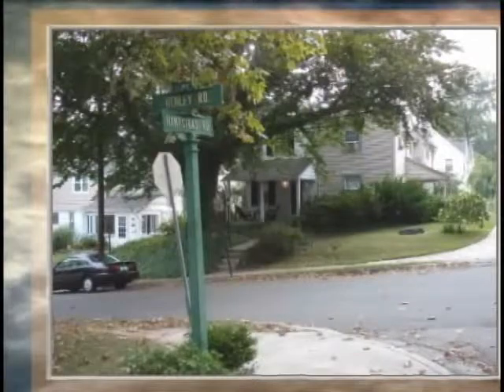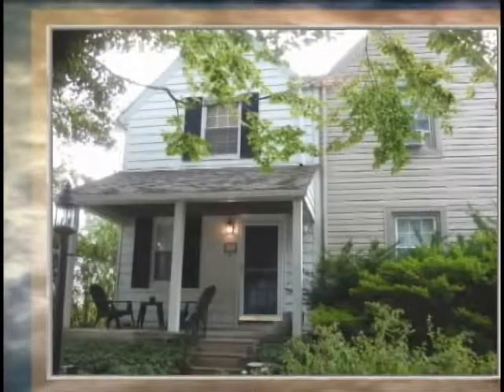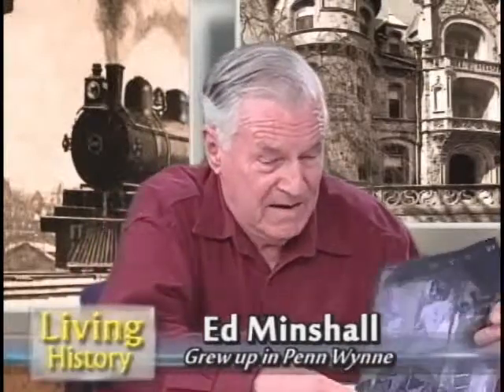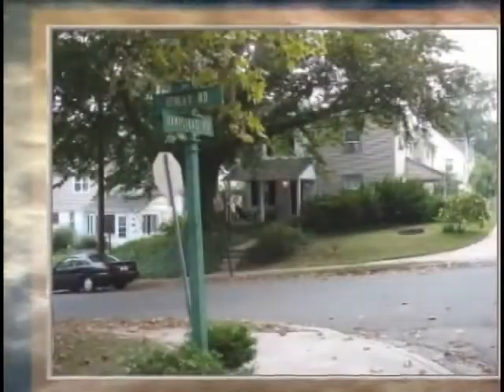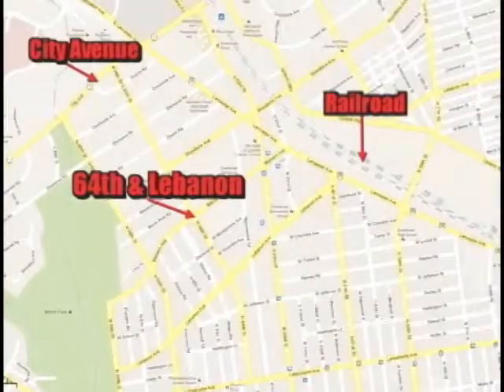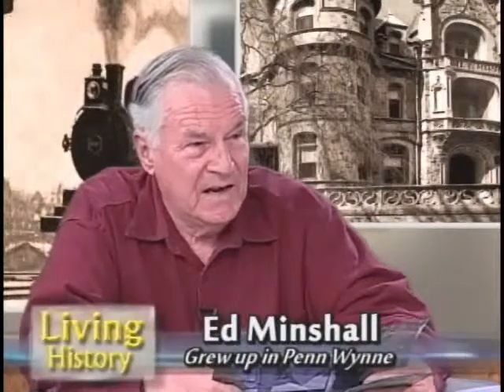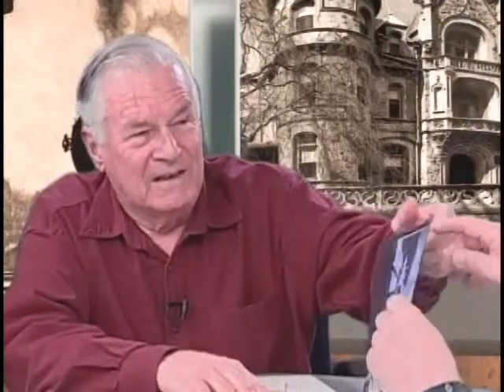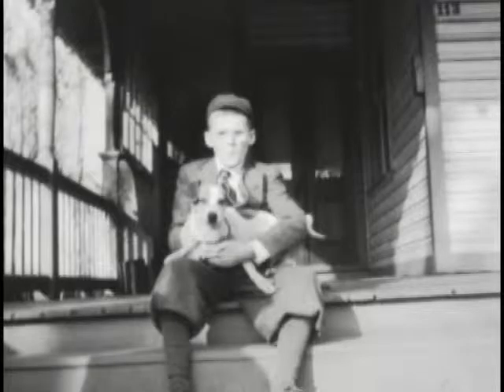Ed Minshall Part 5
Lower Merion High School,1946. He and his family worked for The Autocar Co., which was a car and truck factory on Lancaster and Greenfield Aves. in Ardmore from 1900 until 1954. His family were early settlers when Penn Wynne was developed in the 1920's.   Recorded April/May 2011